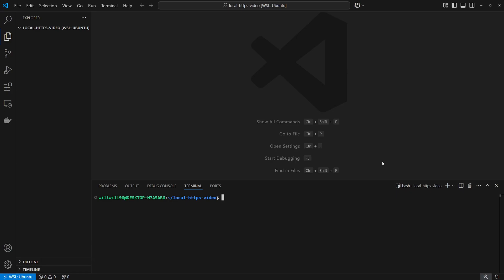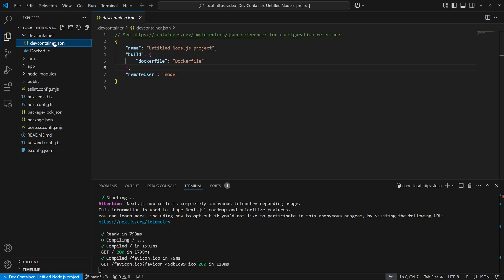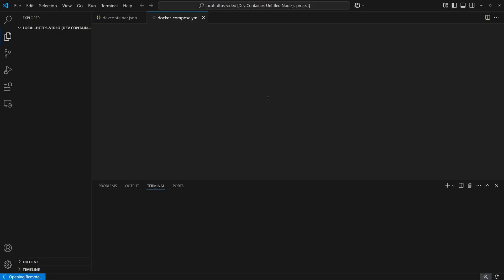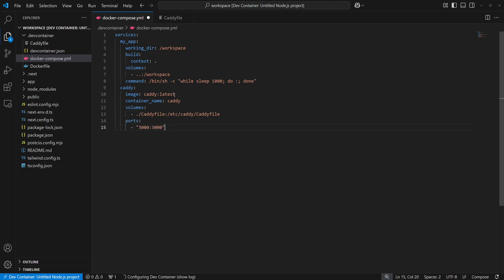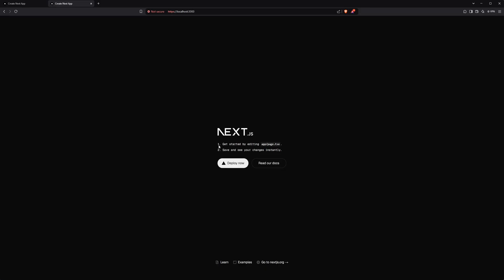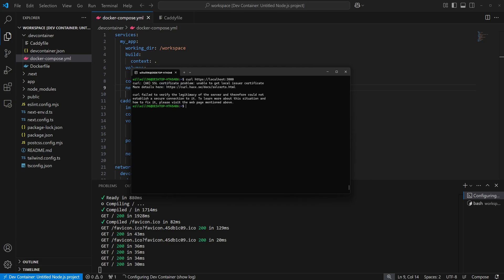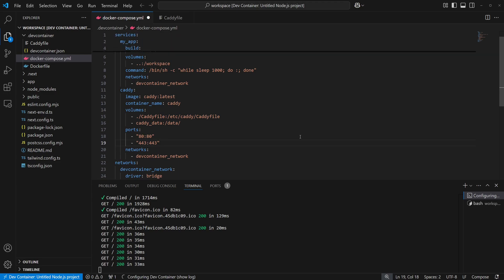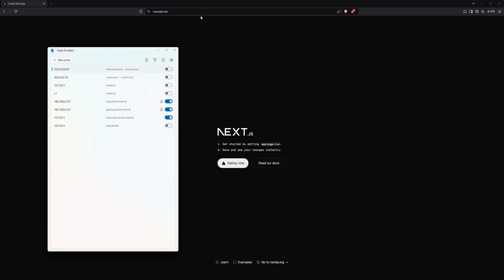Https for Local Dev with Caddy